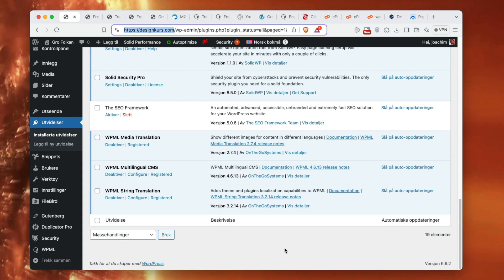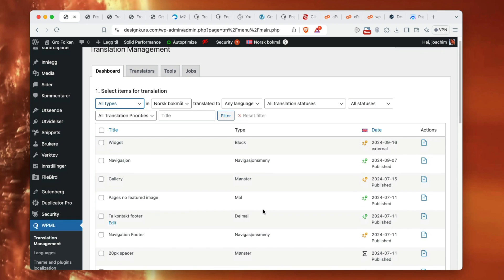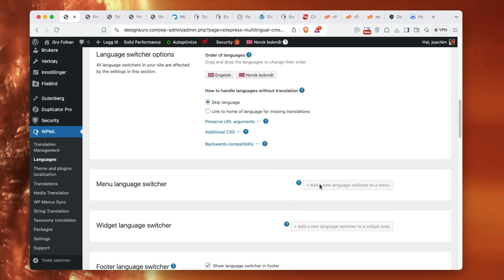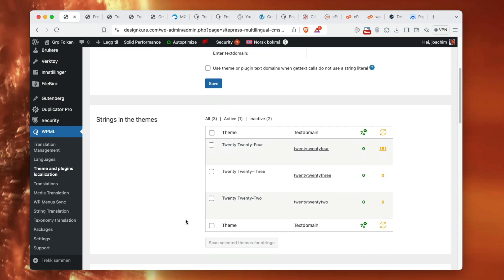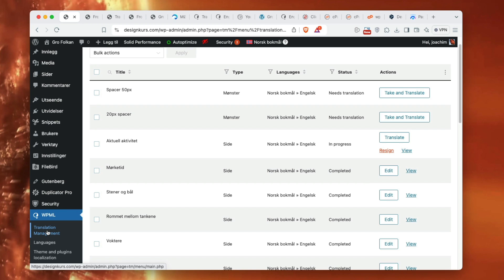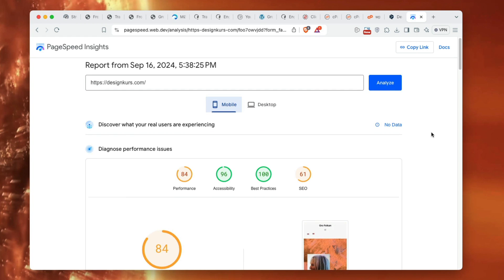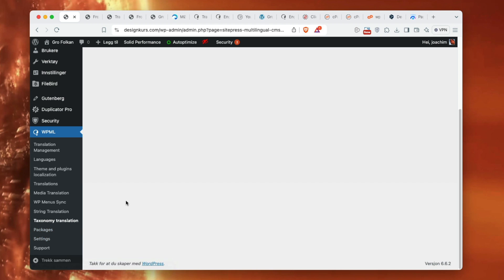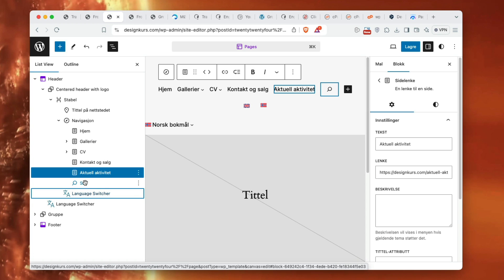WPML Multilingual WordPress Language Plugin and Full Site Editing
I have lately been exploring the WPML multilingual language WordPress plugin with the default theme Twenty Twenty Four and full site editing. I noticed it works a lot better than I thought it would. WPML has really been working on improving the speed and ease of how the plugin works.

For instance when checking Google Page Speed Insight the scores very very high. This gives a signal that WPML is not showing down the site.

I am showing how I use it with a client site.
I have made a tutorial here as well showing steps with screenshots.